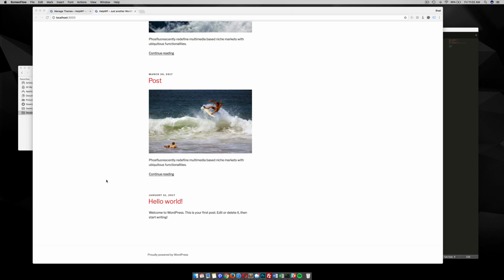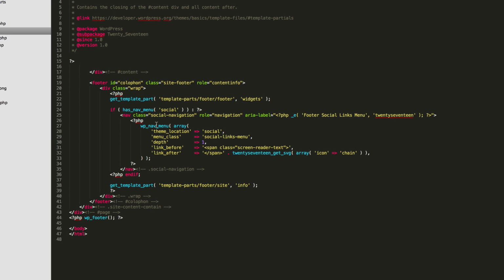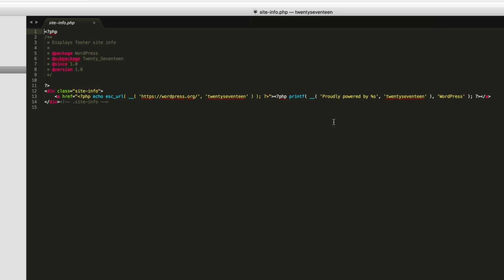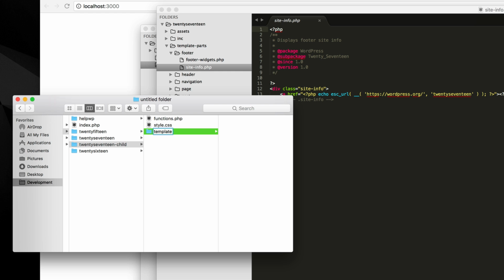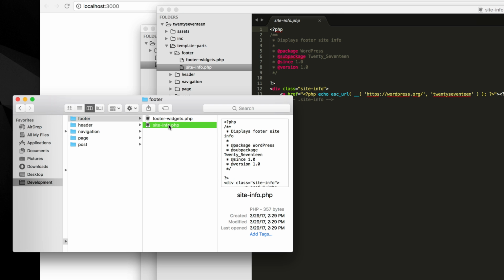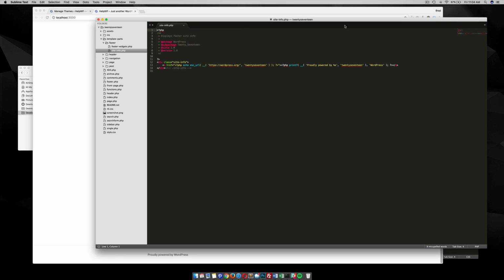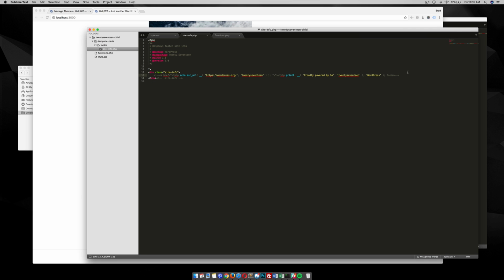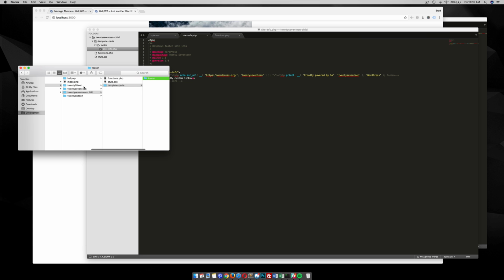How to Remove Powered by WordPress in Theme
This video goes over how to remove Powered by WordPress by using a child theme. The last tutorial went over how to create a child theme and now I show how to use the new child theme to edit the parent theme files.